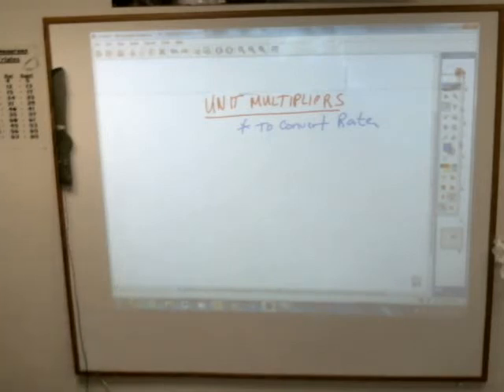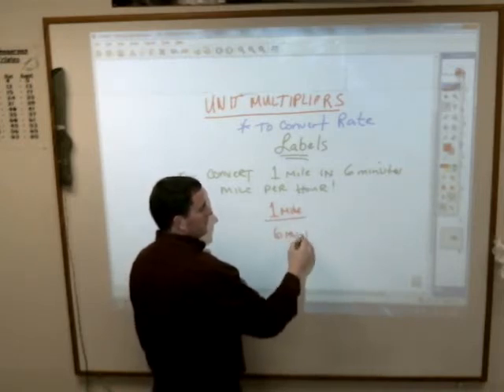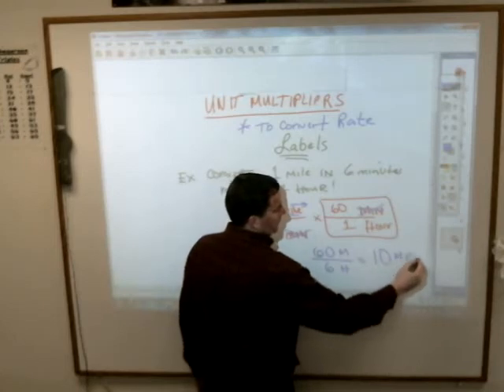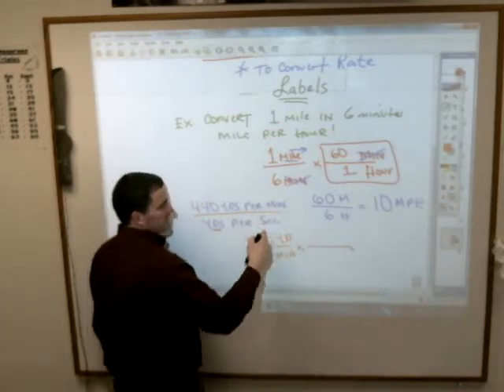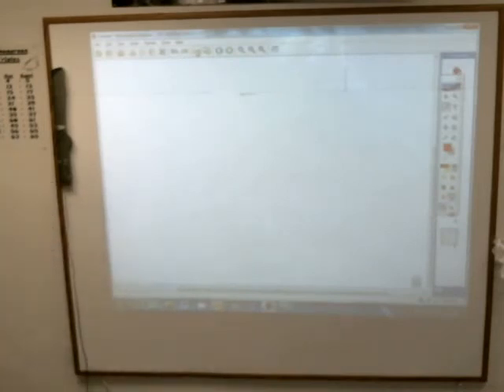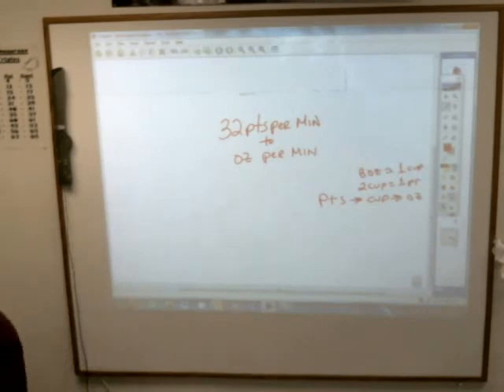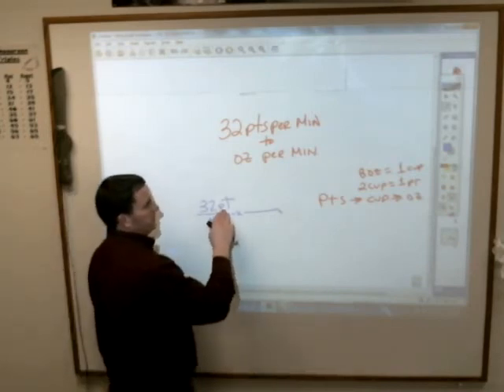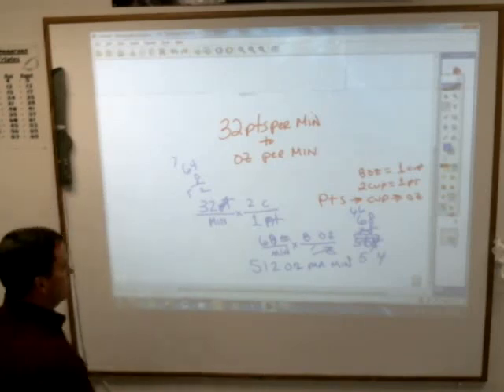unit Multipliers 7 64